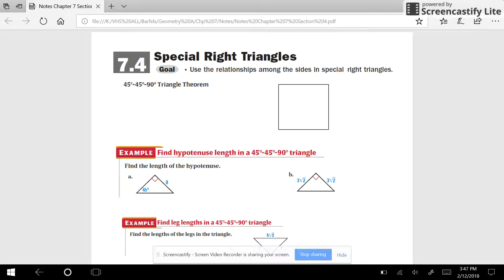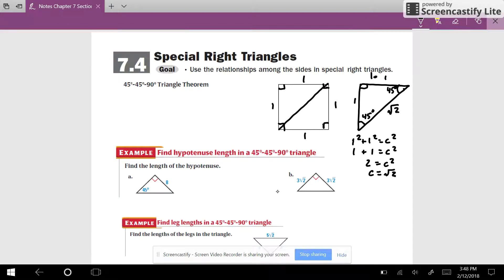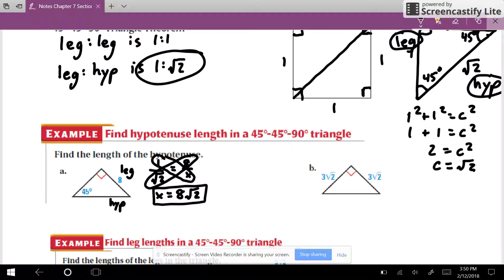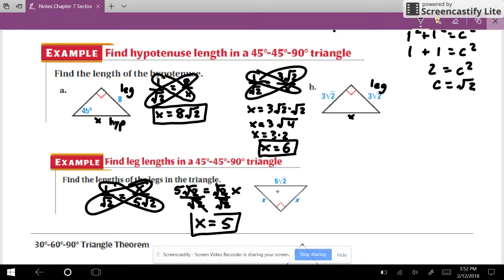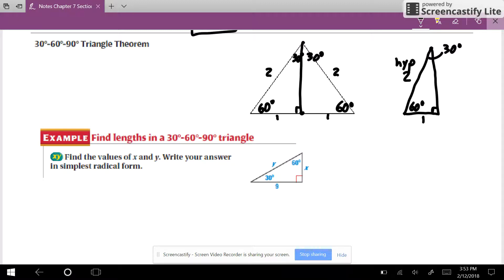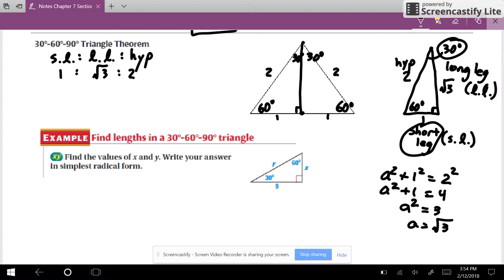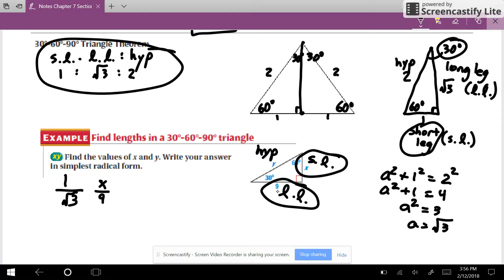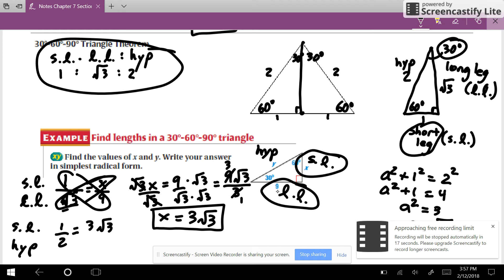Geometry A - Notes - Section 7.4